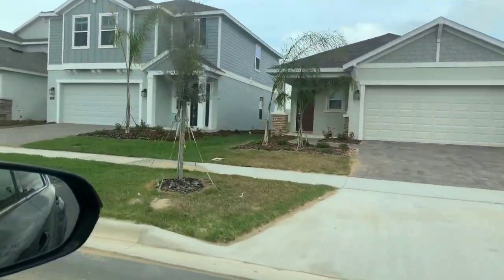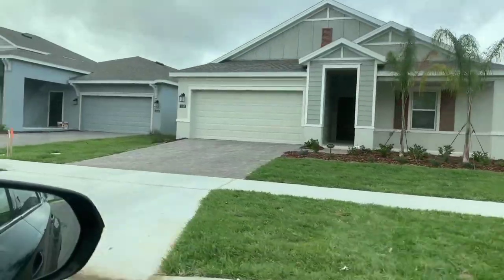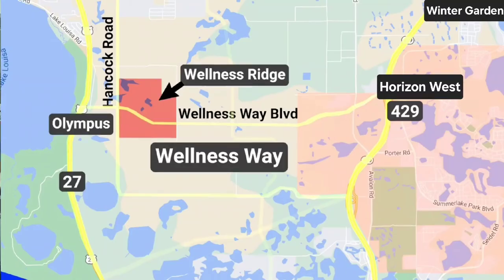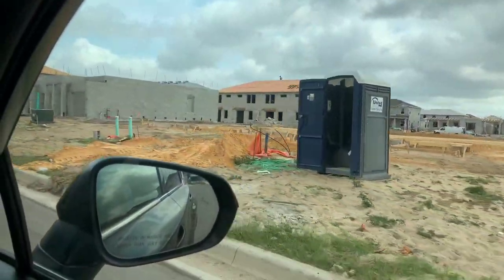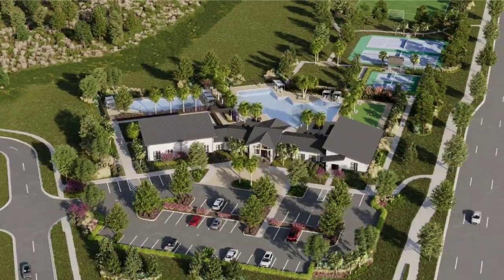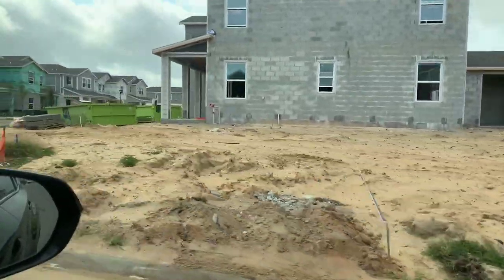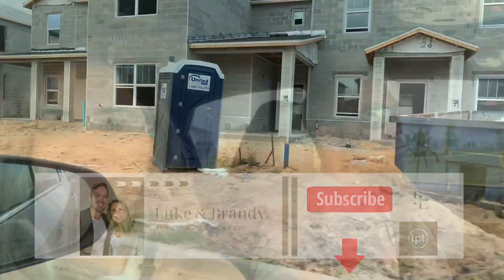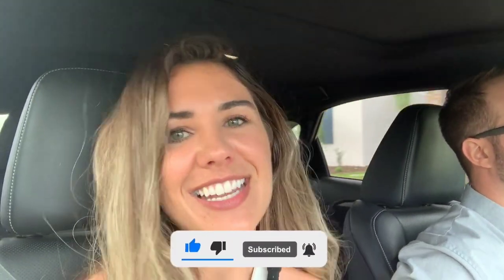Exploring Wellness Ridge | The Premier New Construction Community in Clermont, FL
Today, we're taking you on an exclusive community tour of Wellness Ridge, one of Clermont, Florida's most exciting new construction communities. Join us as we explore the stunning homes, amenities, and lifestyle offerings that make Wellness Ridge the perfect place to call home.

Nestled amidst the picturesque landscapes of Clermont, Wellness Ridge offers a unique blend of modern living and natural beauty. From spacious single-family homes to charming townhomes, this master-planned community has something for everyone.

During our tour, we'll showcase the impressive amenities at Wellness Ridge, including miles of multi-use trails, sports courts, a swimming pool, and a state-of-the-art fitness center. Plus, we'll highlight the community's convenient location, just minutes away from downtown Clermont, Lake Louisa State Park, and other local attractions.

But that's not all – we'll also provide valuable insights and tips for homebuyers interested in exploring new construction options in Clermont. From navigating the home buying process to understanding the unique features of each home collection, we've got you covered.

Whether you're a first-time homebuyer, growing family, or empty nester looking for your forever home, Wellness Ridge has something to offer. So sit back, relax, and join us on this virtual tour of one of Clermont's most desirable communities.